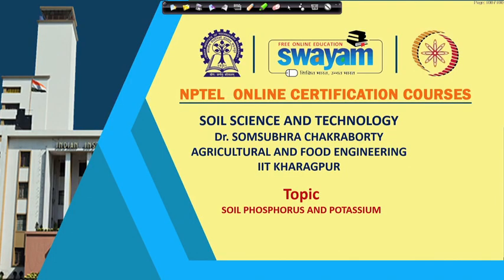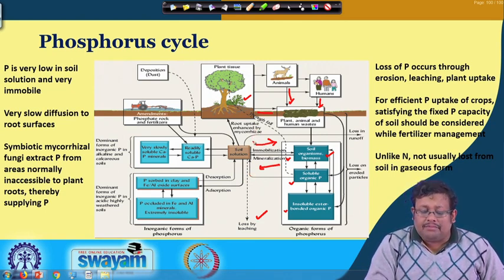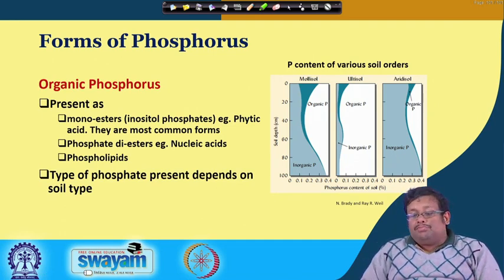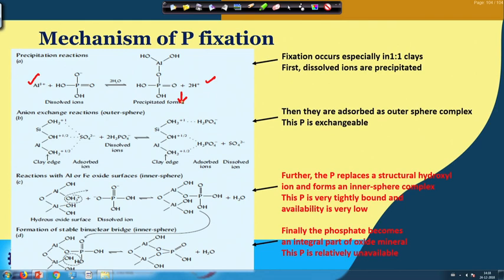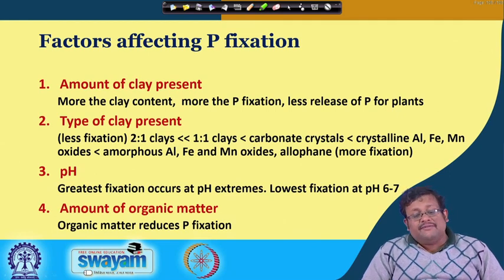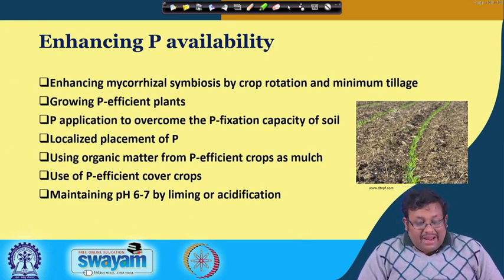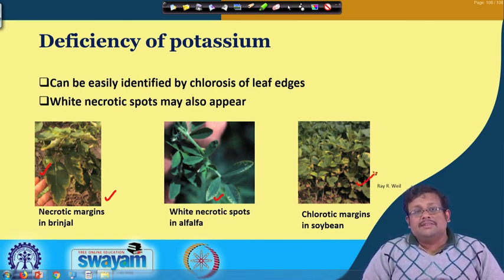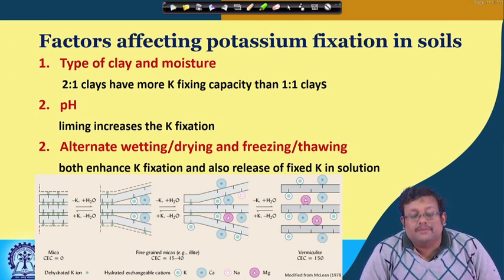Lecture 34: Soil P and K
Phosphorus cycle, Mycorrhizae, Potassium cycle, Luxury consumption and fixation of K.